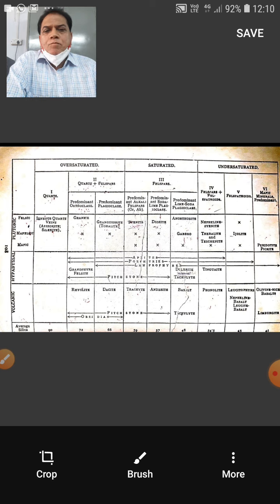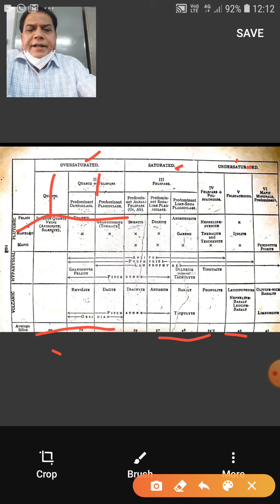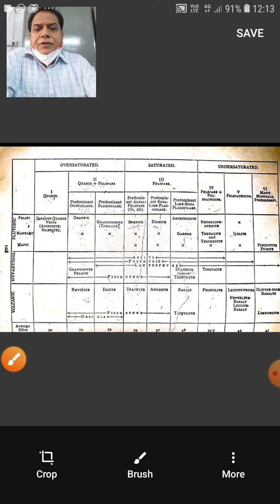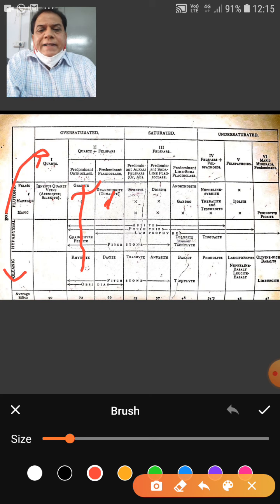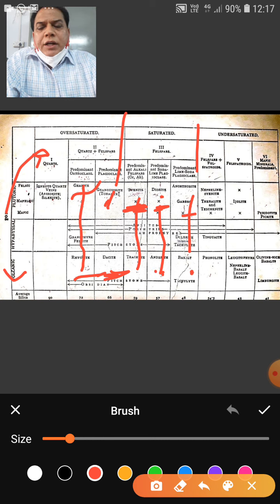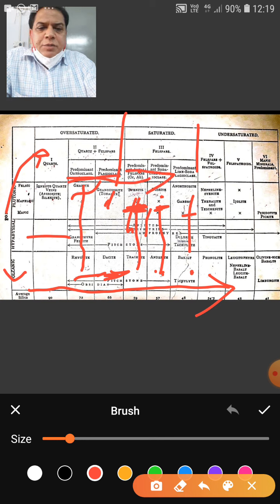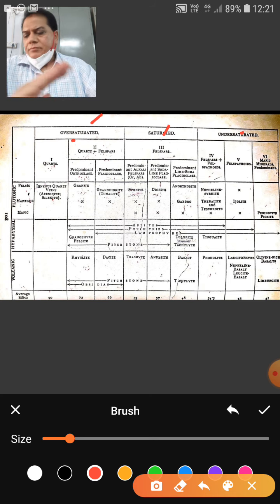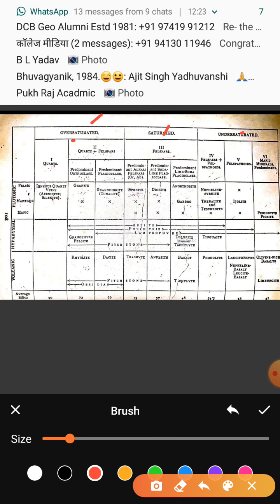Tabular classification of Igneous Rocks